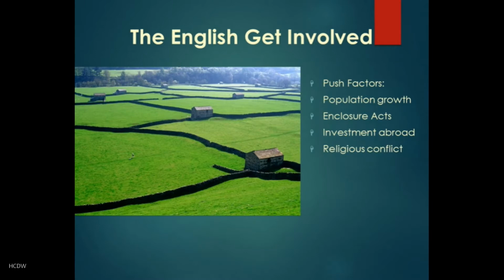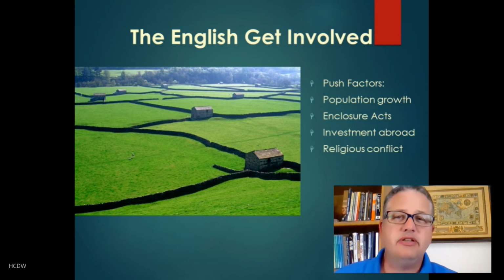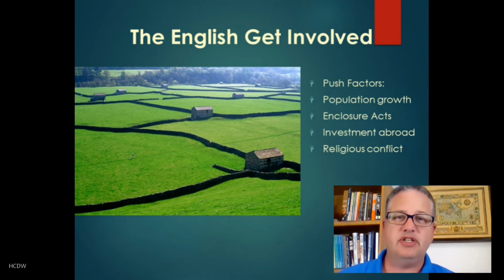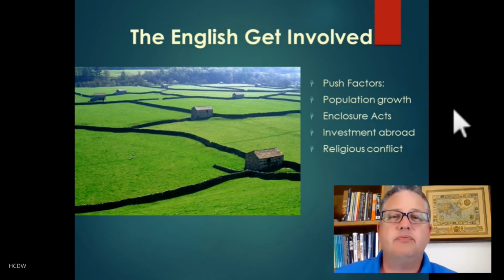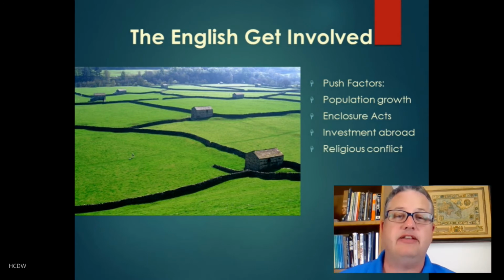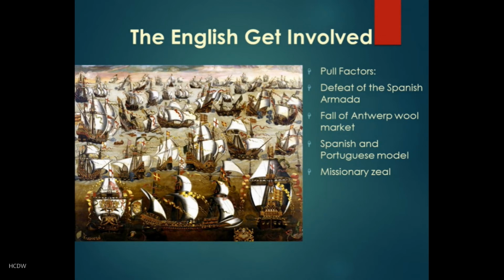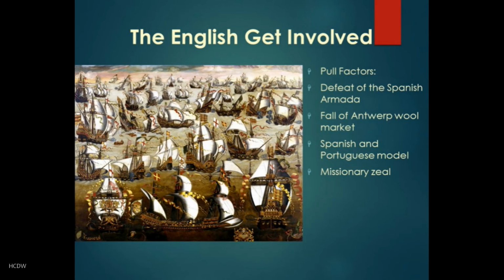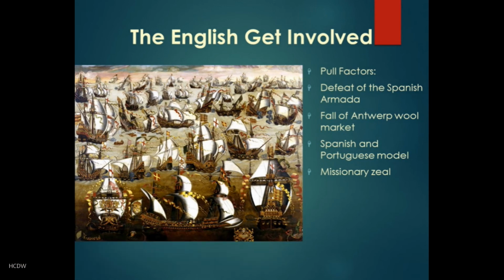HIST 111 The World in 1492 part 8: "English Settlement" | History Class with Dr. W. | Chapter 1.8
Ch 1.8 English Settlement. Discussion of the push and pull factors that motivated English settlement to N. America in the early 1600s.